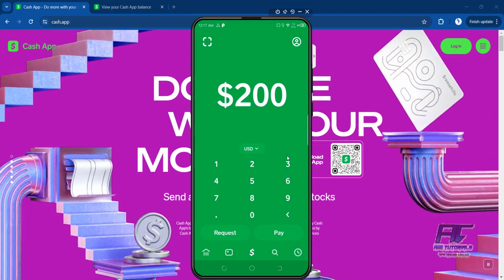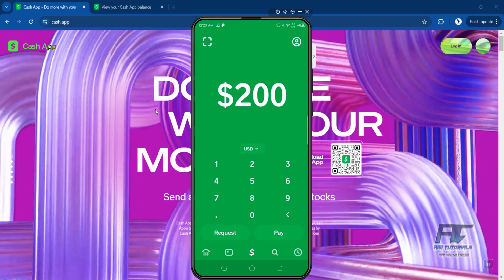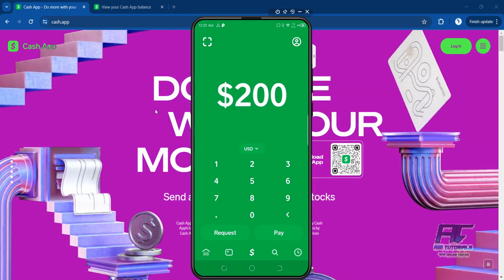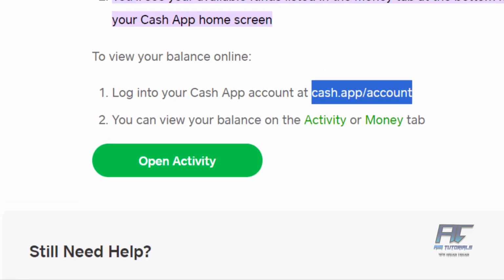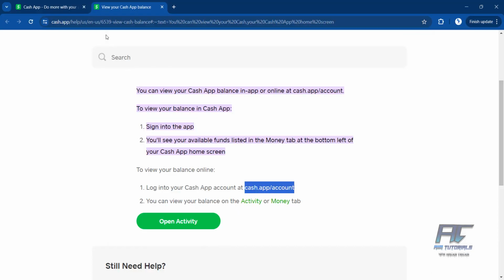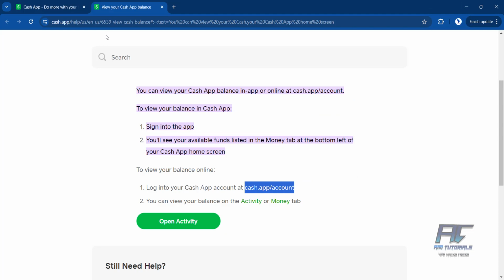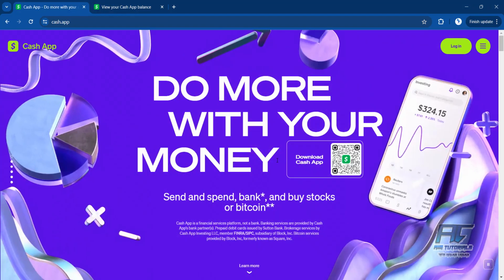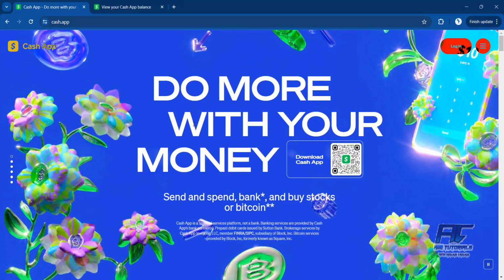How To Check Cash App Balance Without App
Hey there, fellow Cash App users! In today's video, we have an exciting topic to discuss: how to check your Cash App balance without using the app. So, whether you've misplaced your phone or prefer a different approach, stick around because we'll guide you through the step-by-step process and provide you with alternative methods to stay on top of your funds.

We're here to help you navigate the Cash App landscape, ensuring you have a seamless digital payment experience at your fingertips.

Tags!